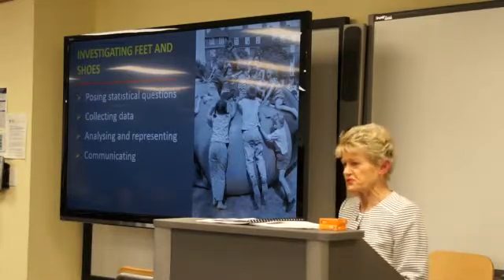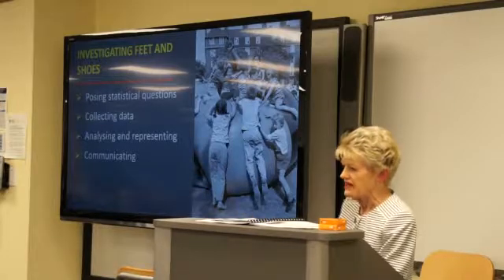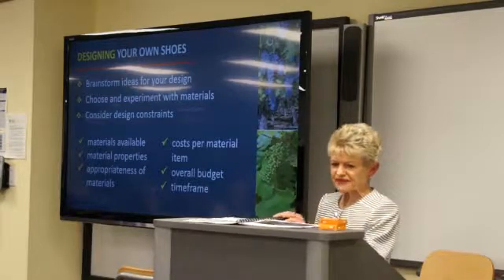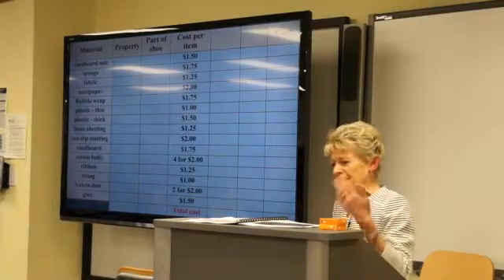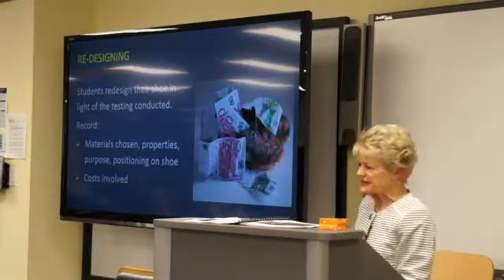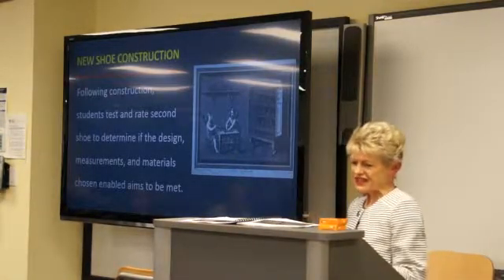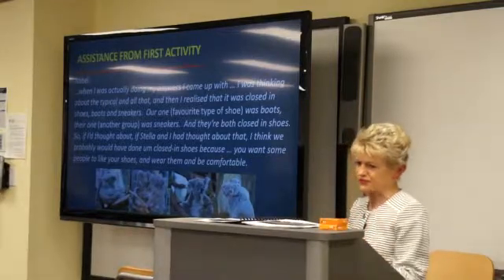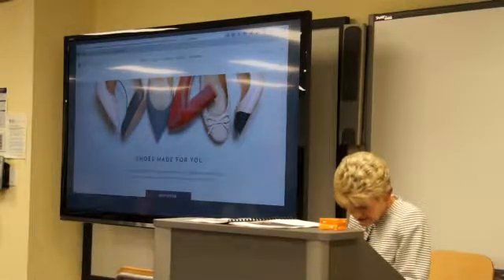Lyn English modeling with design